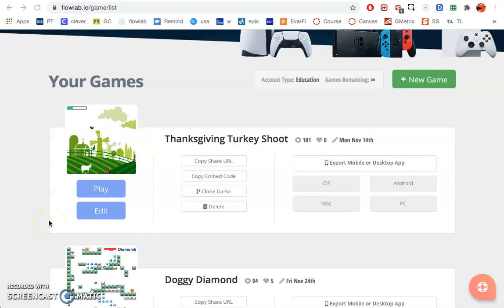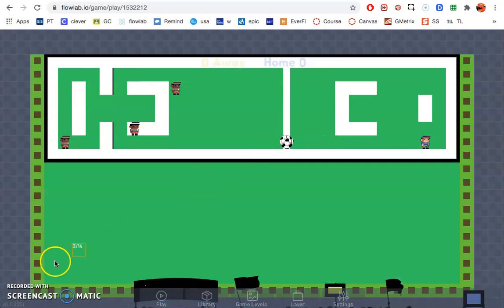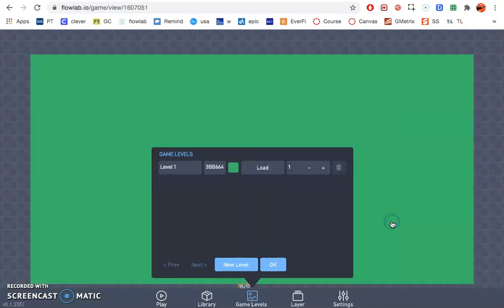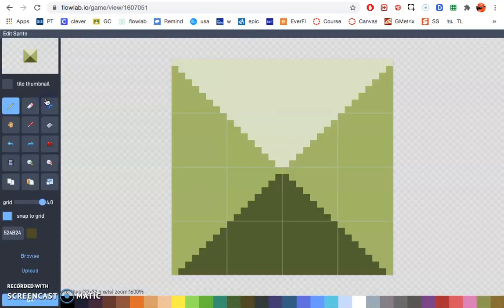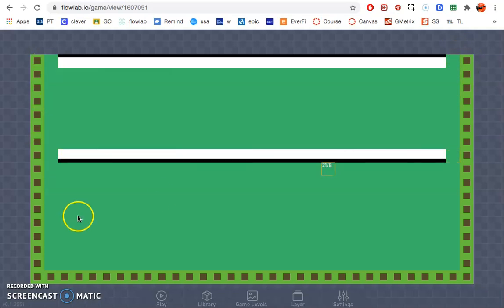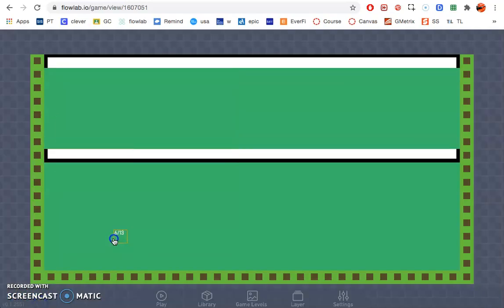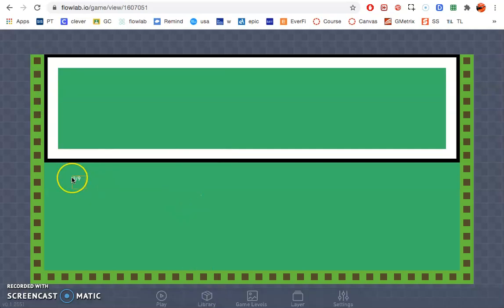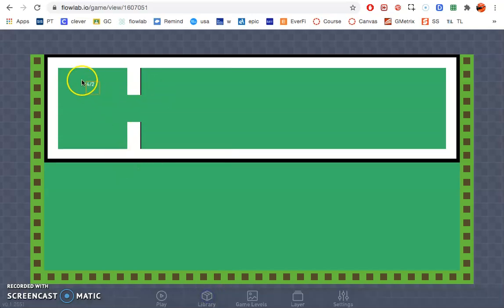Flowlab Soccer Game Tutorial Video 1 of 6